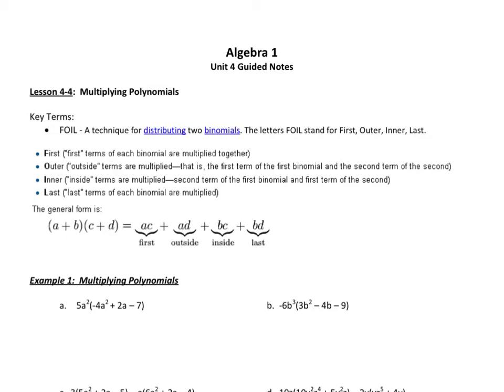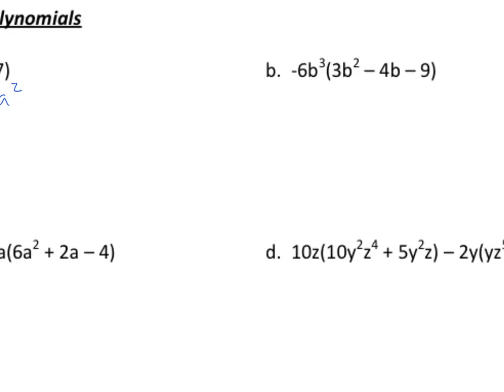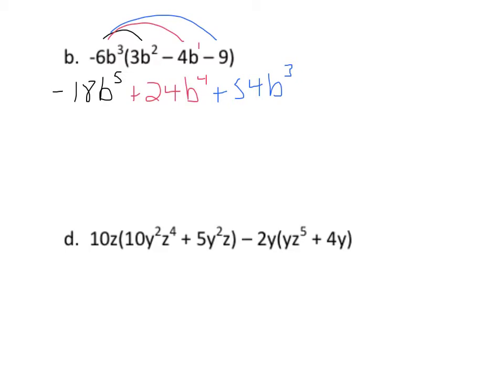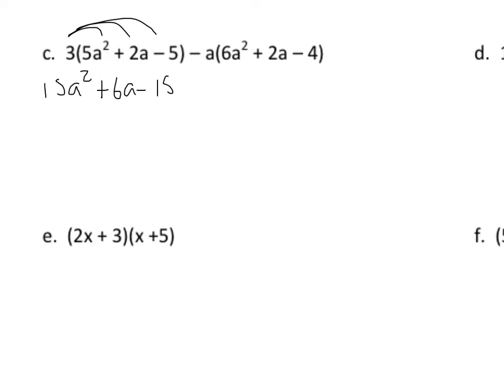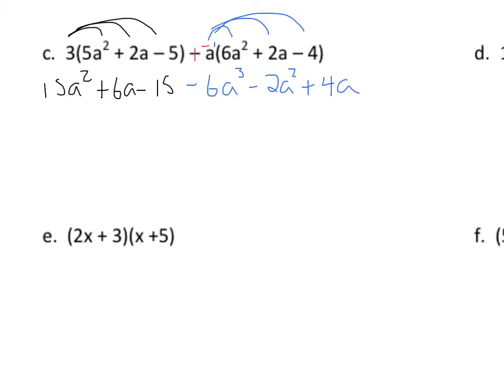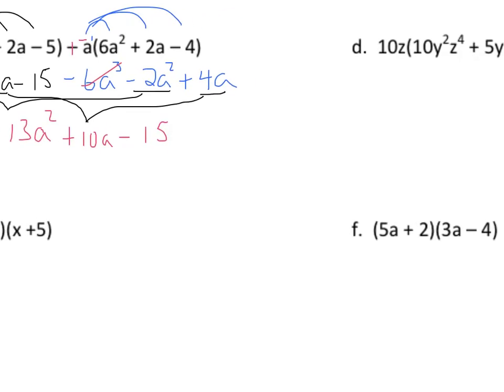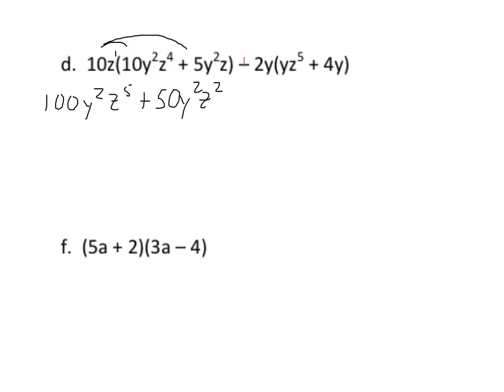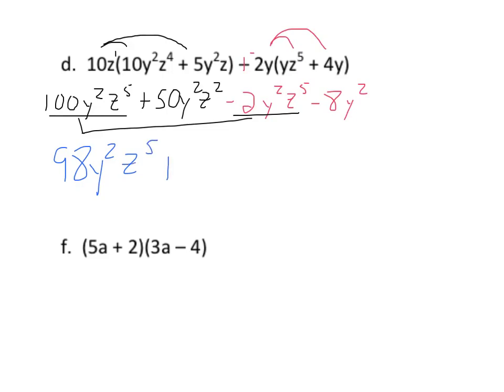A1 L4.4 V3 Distributing a Monomial Examples